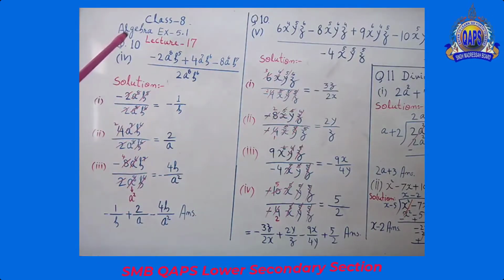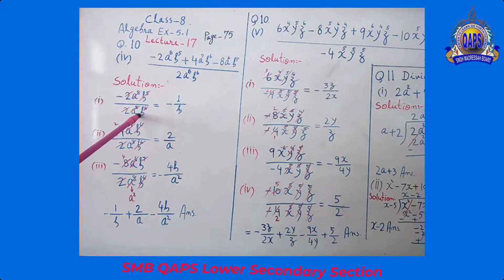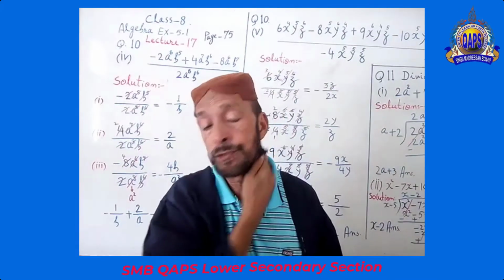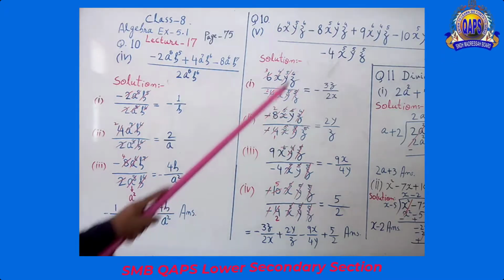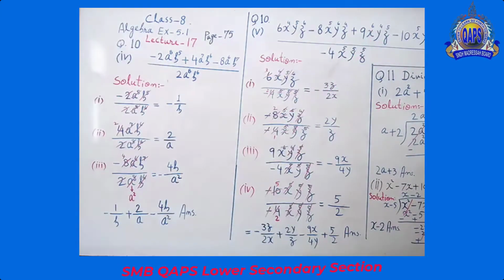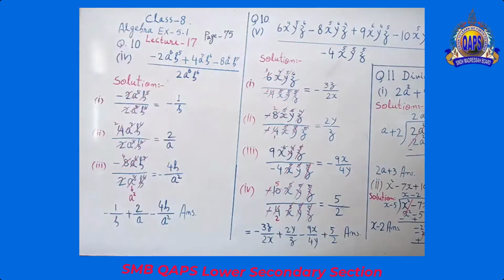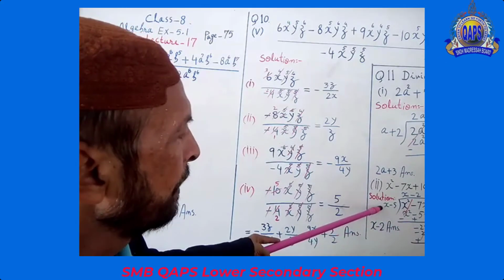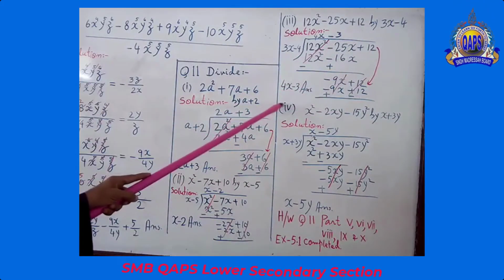Zeeshan Mehdi Class VIII Subject Mathematics Topic Division of Algebraic Expressions Ex 5.1 Lect 17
Zeeshan Mehdi,
Class VIII,
Subject Mathematics,
Topic Division of Algebraic Expressions Completed Exercise 5.1 (Lecture 17),